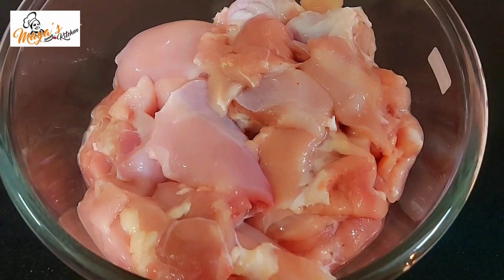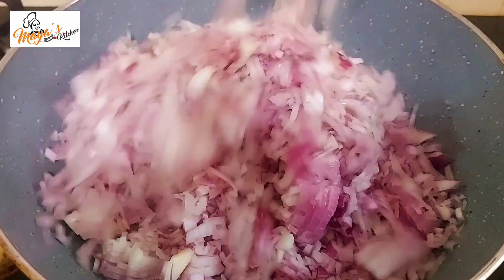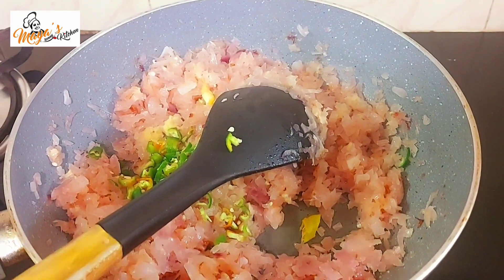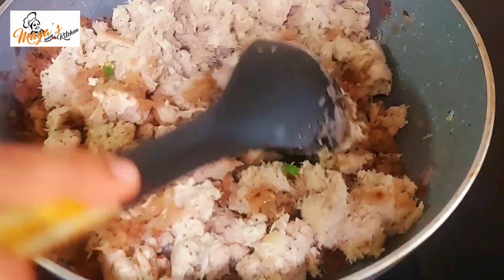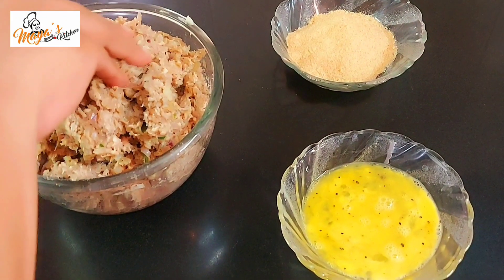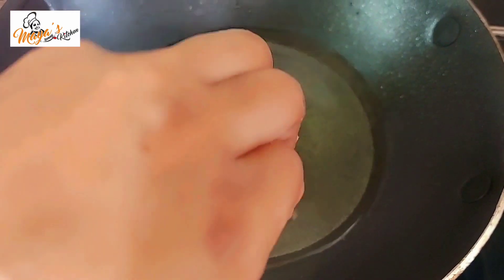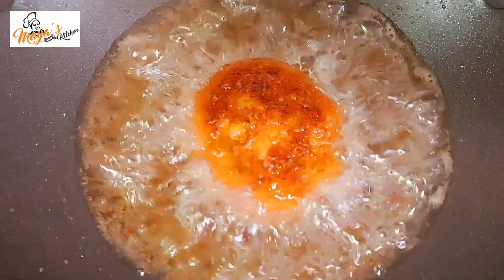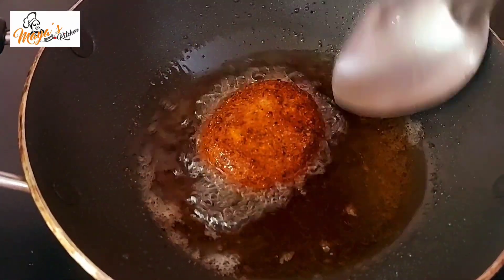ചിക്കൻ കട്ലറ്റ് |ഒട്ടും പൊട്ടാതെ എളുപ്പത്തിൽ ഒരു കട്ലറ്റ് |kerala style |chicken cutlet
gmail - mayastastykitchen@gmail. com